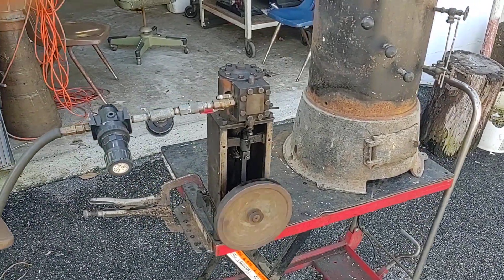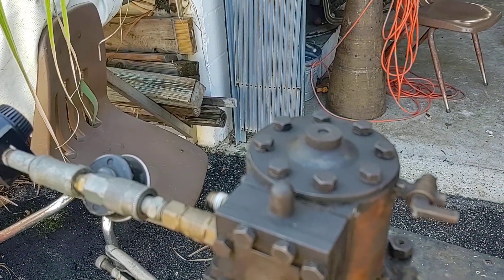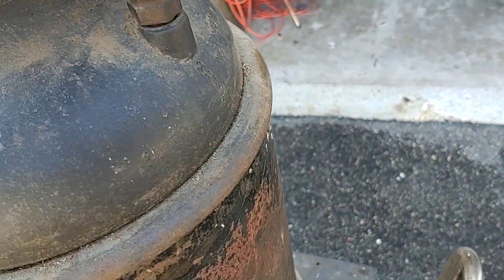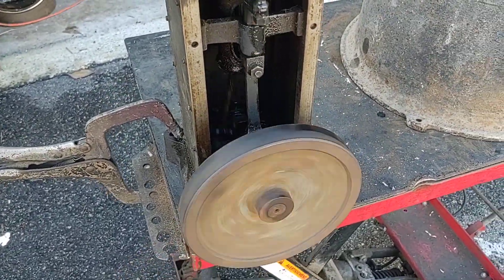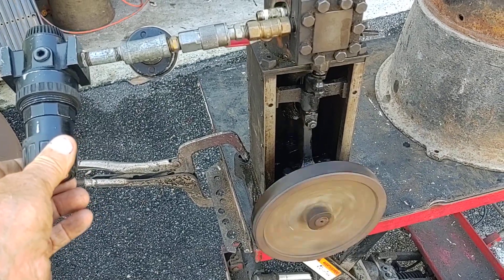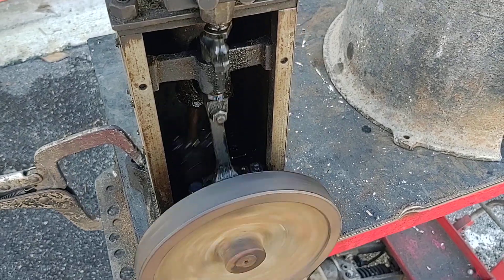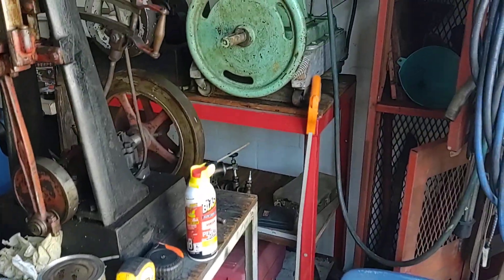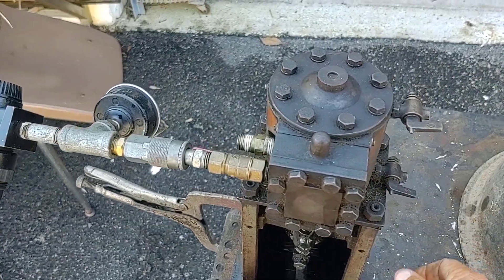slip eccentric steam engine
slip
eccentric steam engine and boiler